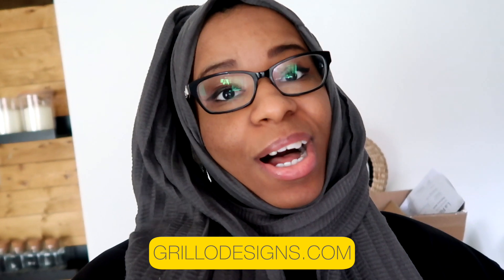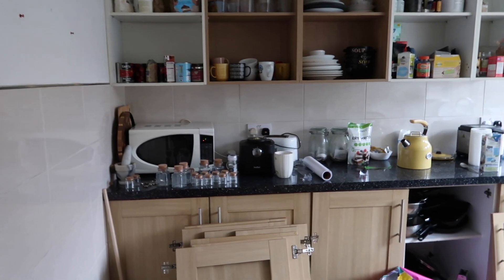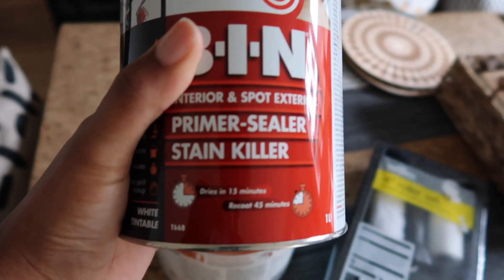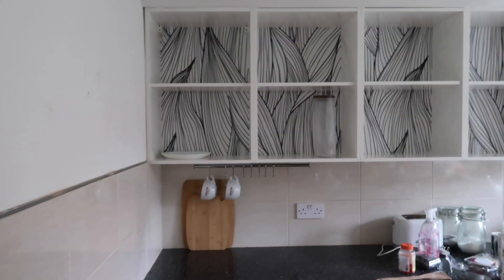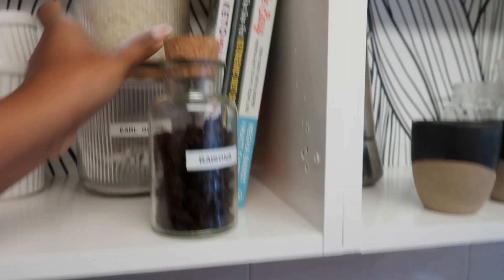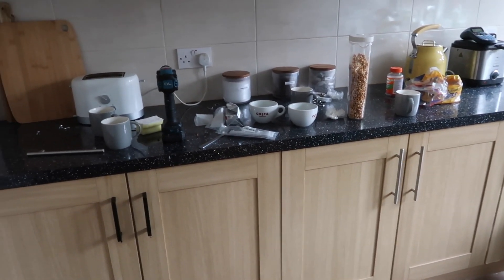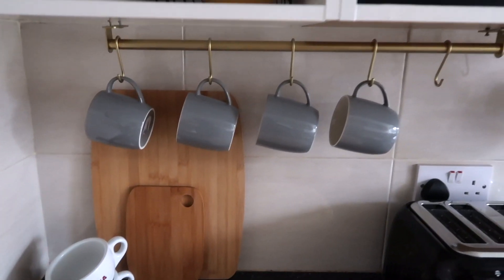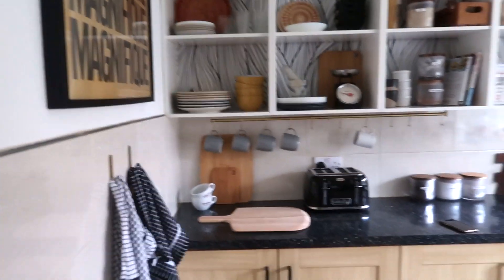RENTED KITCHEN REVEAL ( PART 1)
Sharing part 1 of my rented kitchen update. How I painted outdated kitchen cabinets and what I did to make the space feel more open.

Note: if you are painting your cabinets, please always seek permission from your landlord. Here is a basic painting tutorial